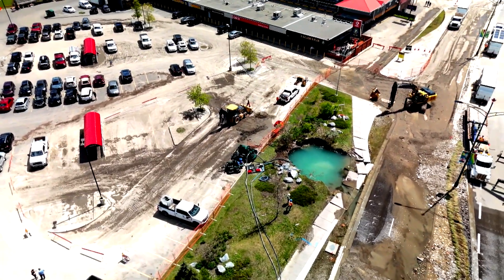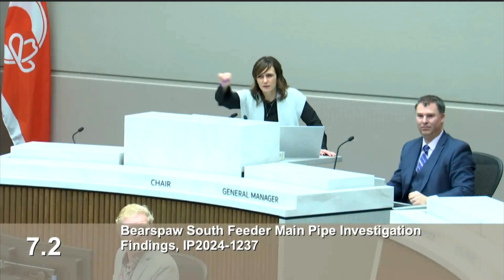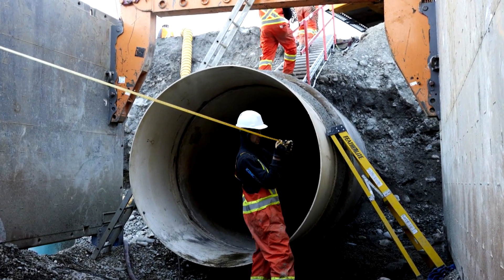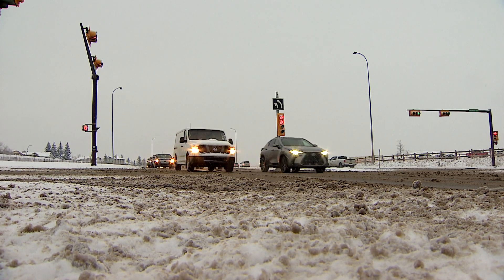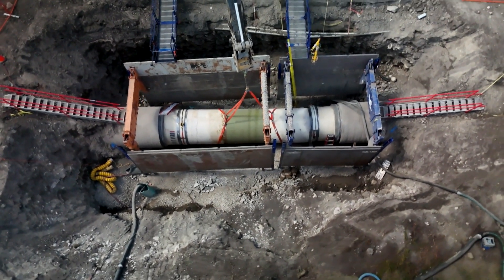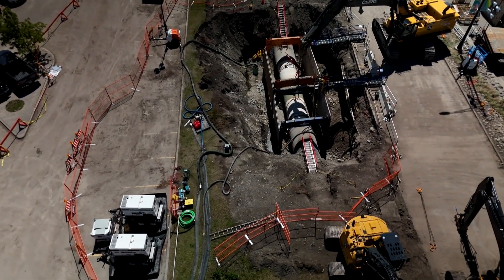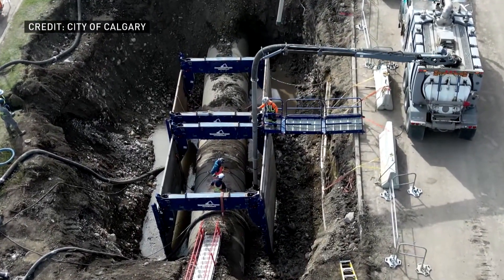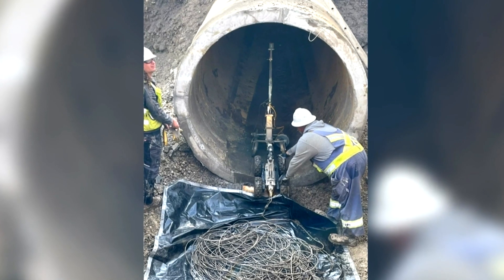Calgary feeder main investigation says there's 'no doubt' chlorides damaged pipe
In the wake of the Bearspaw south feeder main break, Calgarians have many questions about what caused the catastrophe. A third-party investigation revealed it's complicated, but theorized the city's road salt and brine de-icing formula might have played a part in the pipe's demise.